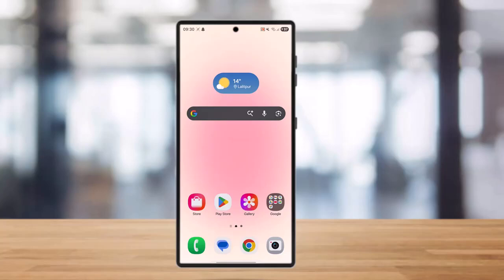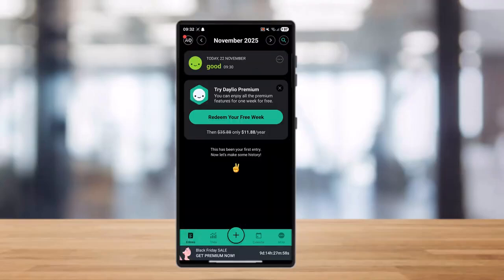How To Record Emotional Triggers In Daylio !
In today’s video, we’re going to show you how to record emotional triggers in Dailyo. If you want to better understand your mood patterns and identify what influences your emotions, this step-by-step guide will help you track and manage them effectively. So without wasting any time, let’s get straight into the video.

To start, open your Dailyo app and log in. The first step is to record your mood honestly. Once your mood is logged, you can note down the activities or events that may have influenced how you felt. Being honest and detailed is key to making your records meaningful.

Next, you can use Dailyo’s note section to add more context about your emotional triggers. Simply tap on an entry or a note, and write about the specific event, activity, or situation that triggered your emotions. This allows you to capture important details for future reference.

After you’ve logged your triggers over time, you can identify patterns by reviewing the statistics or checking the activities tab. Analyzing your mood trends and long-term data can help you recognize recurring triggers and understand the factors that affect your emotional well-being. Customize your entries and stay consistent for the best insights.

Finally, by regularly logging and reviewing your moods and emotional triggers, you can gain a deeper understanding of yourself and make informed decisions to improve your mental health.